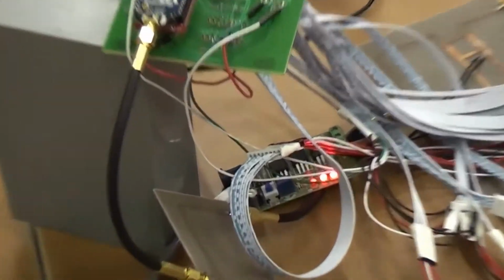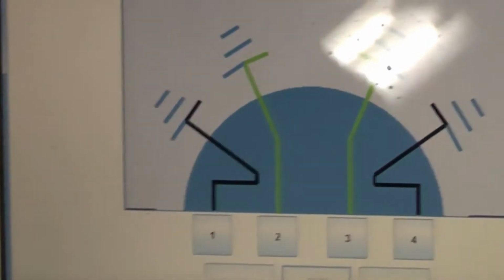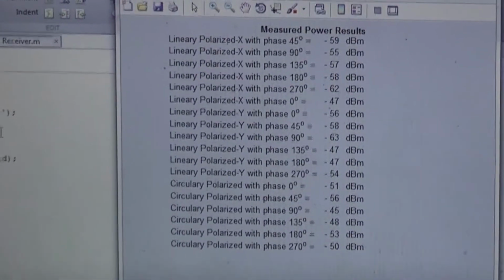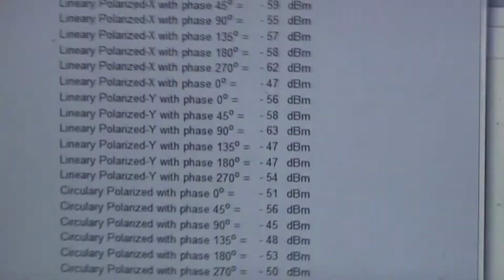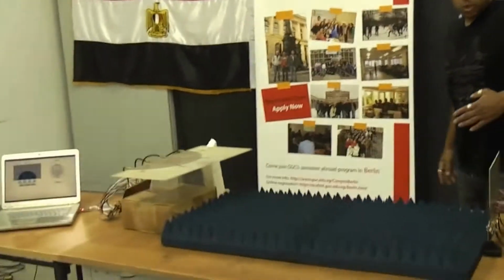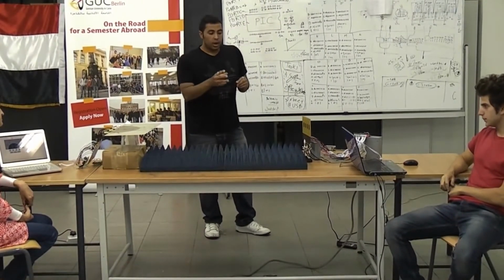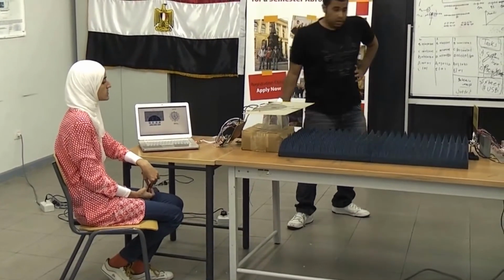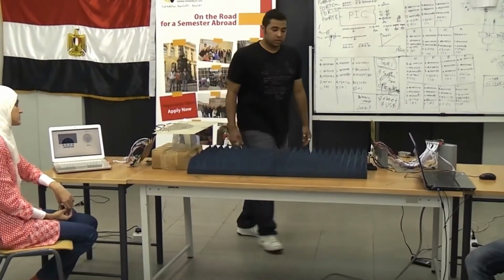GUC RF Team for the 2013 IEEE AP S Student Design Challenge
Project Title: Adaptable Reconfigurable Antenna Array System with Multi-Angle and Tri-Polarization Diversity
Members: Ehab Mohamed Salah Eldeen Mansour, Muhammad Ahmad Muhammad Ali, Norhan Nasr El Din Ahmed Said, Mahmoud Emad Elsayed Hassan and Karim Mohamed Fathy Abbas
Mentor: Hany Hammad